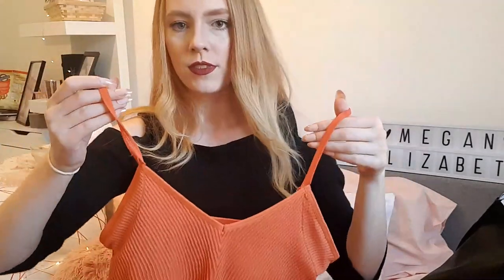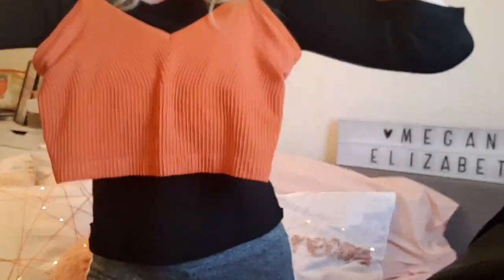NEW IN Primark July 2019 + Saffron Barker Collection | summer primark try on haul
primarkhaul New in Primark July 2019 + Saffron Barker Primark Collection ♡ // summer primark try on haul
So I'm at it again with another primark shopping haul! Showing you what's new in at the high street as well as Saffron Barker's Primark Launch 💖
(I bought lots of primark pjs😂 and from primark homeware🏠)

You will love this video if you enjoy: shopping sprees, shopping hauls, try on clothing haul, outfit ideas 2019, loungewear haul, primark pjs 2019, new in primark home

They are a jewellery & accessories company (check out my insta for more info)

For clothes and accessories (I personally love their sunglasses)

For the latest designer clothes
Q&A
where do you live? The UK
What do you use for your videos? I film on my phone & edit on filmora 8. I use a combination of canva, gimp, pic monkey and fotojet to make thumbnails.